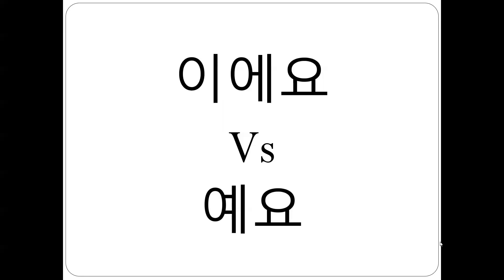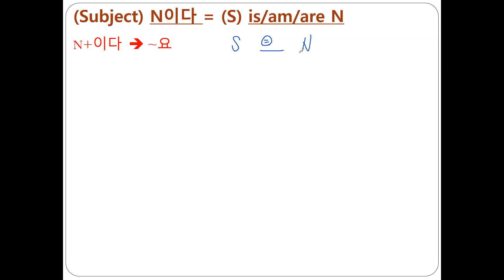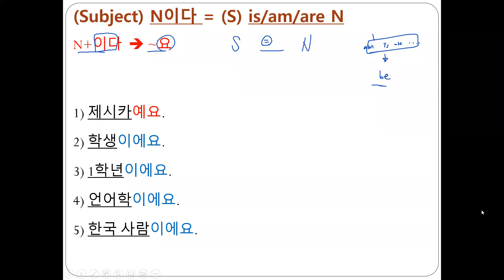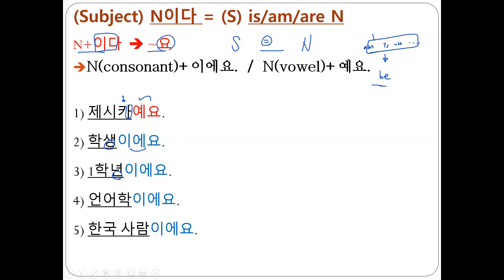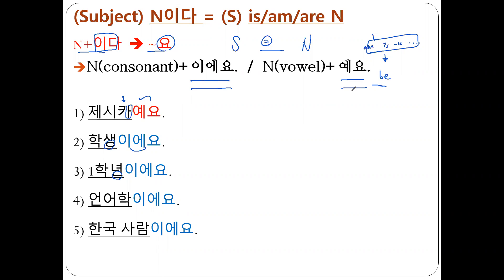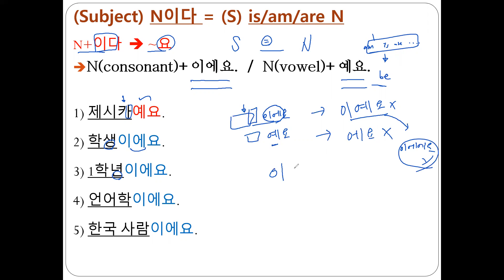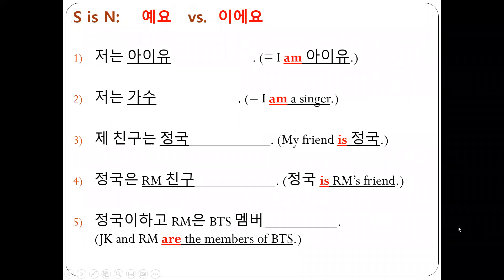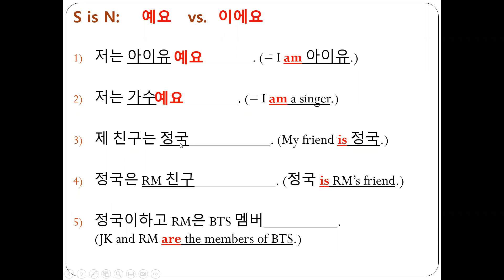K101-L1-2 이에요 n 예요 (to be copula)